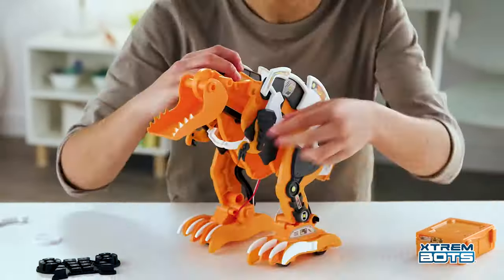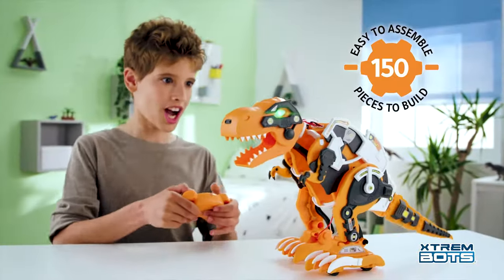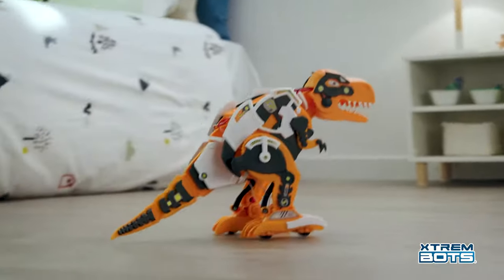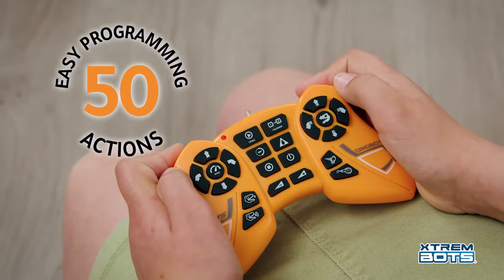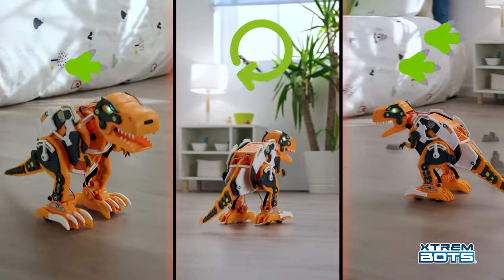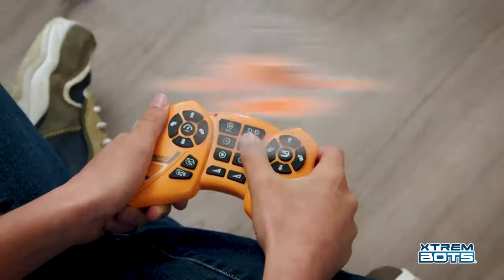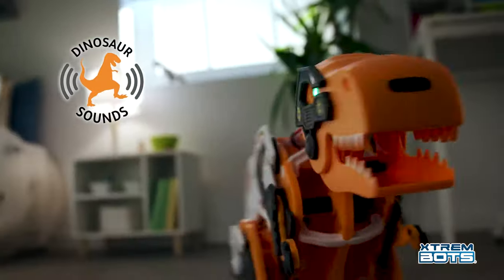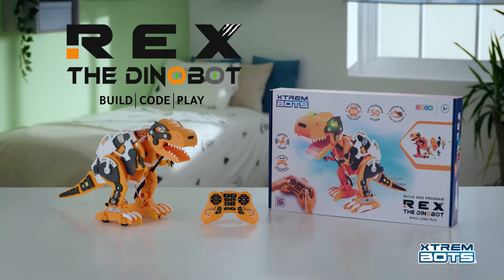REX - THE DINOBOT_EN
Build, program and play with REX, the funny Robotic Dino!
Have fun building the dinobot and the remote control with its more than 150 pieces. Guide his steps with the remote control or program him by combining up to 50 actions. Activate its ‘Guardian’ mode to scare intruders with its terrifying roar.